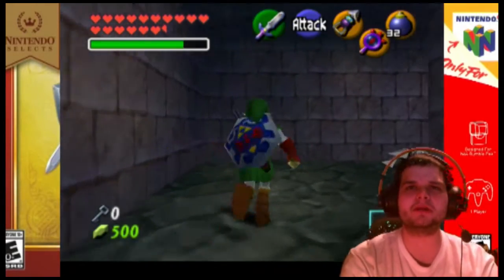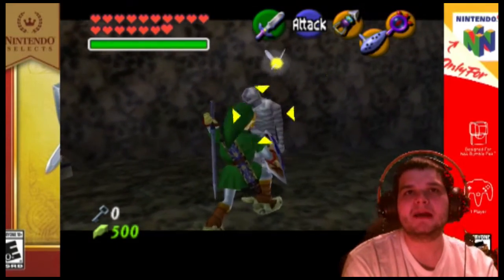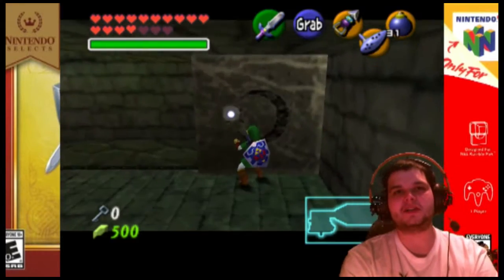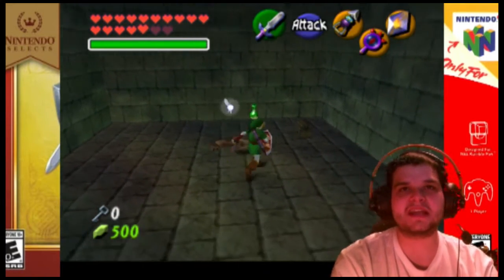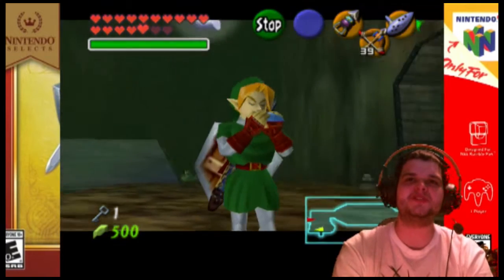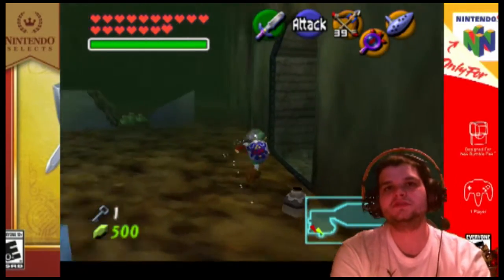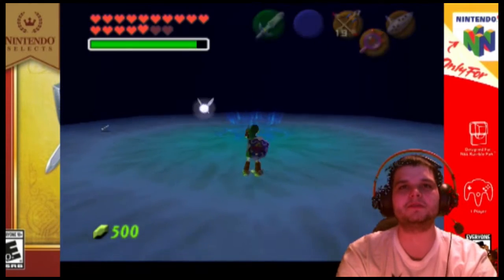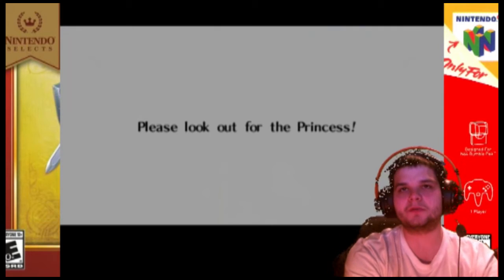Mardiman641 let's play - The Legend Of Zelda: Ocarina Of Time (Part 32)